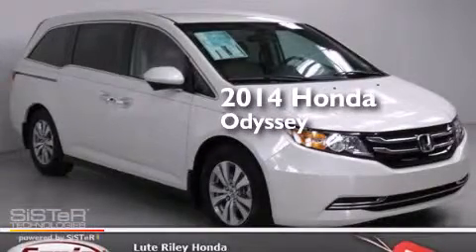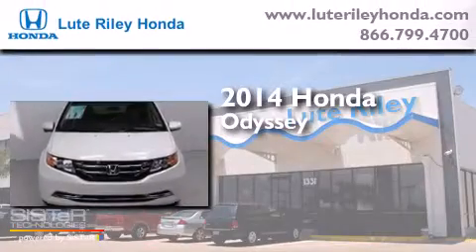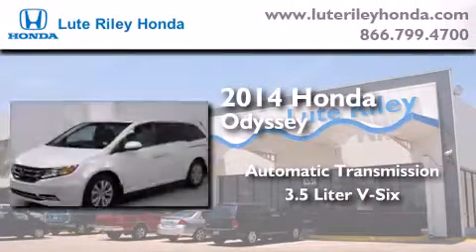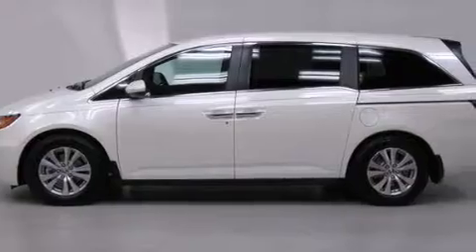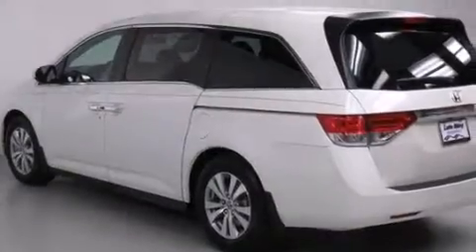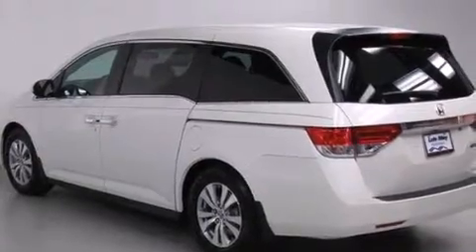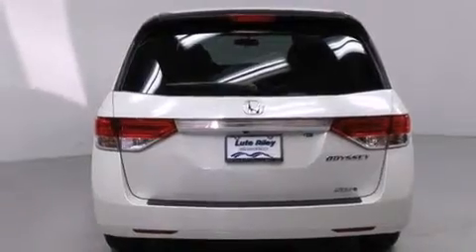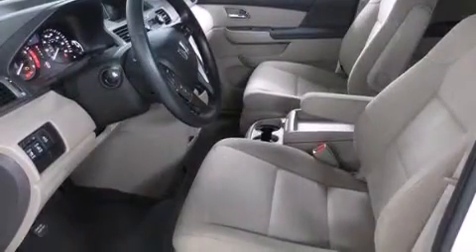2014 Honda Odyssey Richardson TX 75080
We've been honored to serve the Richardson TX area , we promise that your experience at our dealership will exceed your expectations ! Year : 2014 Make : Honda Model : Odyssey Engine : 3.5L V-6 cyl Trans . : 6-Speed Automatic Exterior : White Diamond Pearl Miles : 11 Interior : Beige Lute Riley Honda 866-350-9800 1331 North Central Expy Richardson , TX 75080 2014 Honda Odyssey Richardson TX